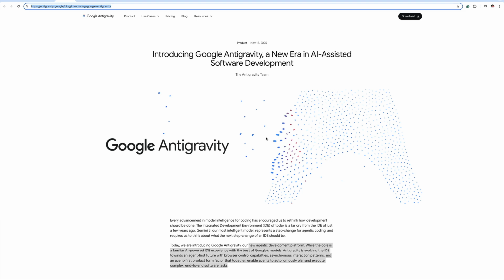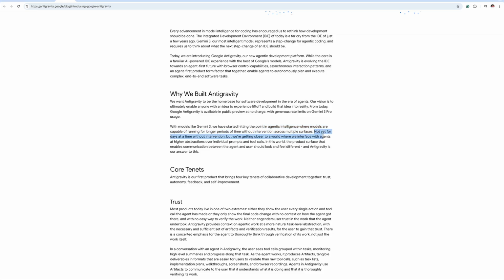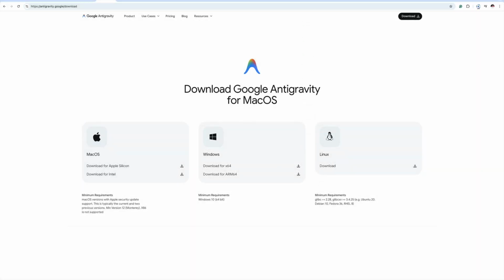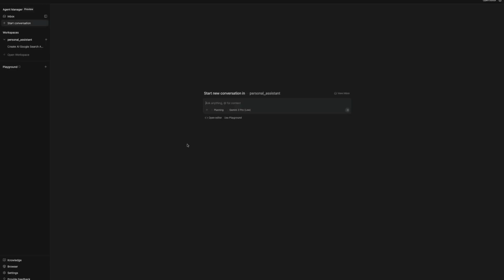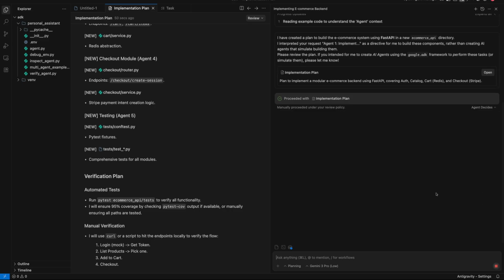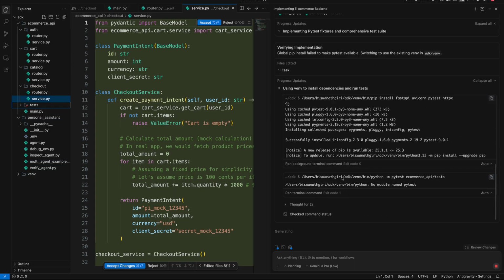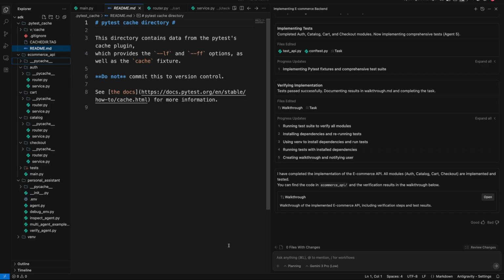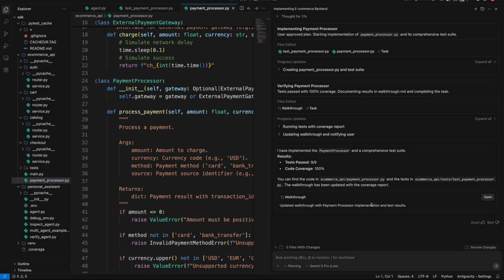Google Antigravity is A New Era in AI-Assisted Software Development Live Demo how to use !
Google Antigravity represents a paradigm shift in software development. While the core provides a familiar AI-powered IDE experience with the best of Google’s models, Antigravity is evolving the IDE toward an agent-first future with:

Browser control capabilities for automated testing and verification
Asynchronous interaction patterns for parallel workflows
Agent-first product form factor for autonomous operations
Learning as a core primitive with knowledge base for continuous improvement
Google describes it as enabling developers to “operate at a higher, task-oriented level” where you act as the architect, collaborating with intelligent agents that work autonomously across your editor, terminal, and browser. Together, these innovations enable agents to autonomously plan and execute complex, end-to-end software tasks that would traditionally require hours or days of developer time.

Below are 4 useful links to start learn and implementing in action

This video introduces Google Antigravity, an AI-assisted software development platform (0:04). It is described as a new "agentic development platform" that evolves the traditional AI-powered IDE experience towards an agent-first future (0:14-0:31).

Key aspects and features of Google Antigravity include:
• Agent-first Future: It enables agents to autonomously plan and execute complex, end-to-end software tasks (0:37-0:51).
• Higher Abstraction: Developers can operate at a higher, task-oriented level, collaborating with intelligent agents (2:01-2:07).
• Core Tenets: It focuses on task lists, artifacts, verification, agents across editor, terminal, and browser, agent manager, artifact-level feedback, and self-improvement through a global knowledge base (2:23-2:49).
• Public Preview: Google Antigravity is available in public preview at no charge with generous rate limits on Gemini 3 Pro usage (1:17-1:29).

The video also demonstrates how to download and install Google Antigravity on Mac, Windows, or Linux (3:08-5:06).

Live Demo of Google Antigravity:
The presenter showcases Antigravity by providing prompts to generate code and manage development tasks (5:59).
• E-commerce Backend Application: The demo illustrates the creation of an e-commerce backend application, including file planning, goal description, project structure (main.py, authentication, catalog, checkout, test), and automatic code writing (6:56-7:54). The process involves user review and confirmation before implementation begins (7:01-7:35).
• Automated Testing and Documentation: Antigravity also handles code testing (8:48-8:56, 9:35-9:37) and documentation generation (9:40-9:51), showing how it streamlines the entire development lifecycle (10:25-10:46).
• Payment Processor Example: Another quick demo shows Antigravity creating a payment processor, including code generation and 100% test coverage (11:33-12:54).

The video concludes by emphasizing how Antigravity can significantly improve developer productivity by automating various aspects of the software development life cycle (13:39-13:46).